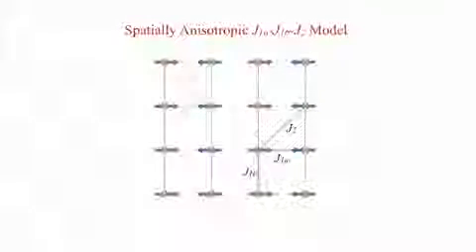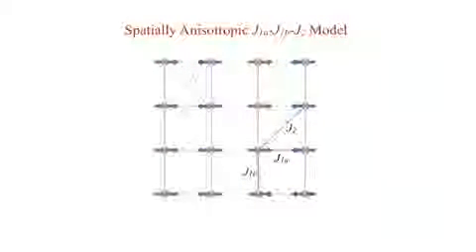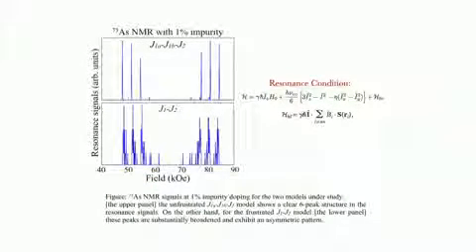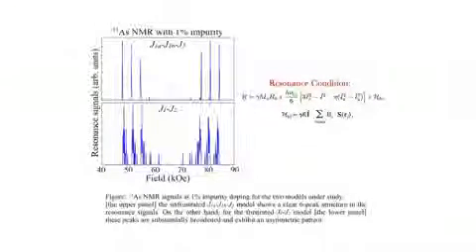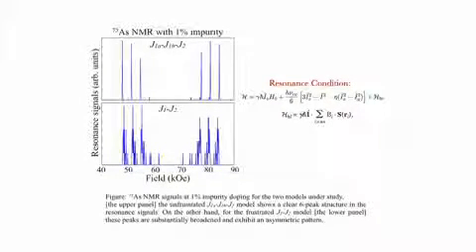Revealing the degree of magnetic frustration by non-magnetic impurities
Video abstract for the article 'Revealing the degree of magnetic frustration by non-magnetic impurities' by the C-C Chen,  R Applegate, B Moritz, T P Devereaux, and R R P Singh. (C-C Chen et al 2011 New J. Phys. 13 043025).